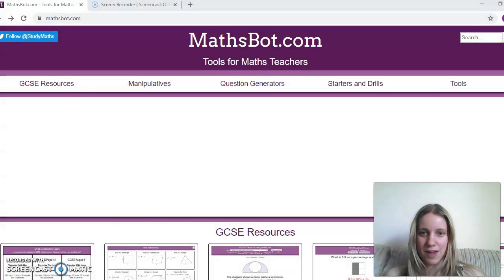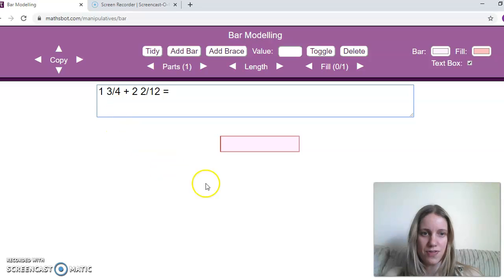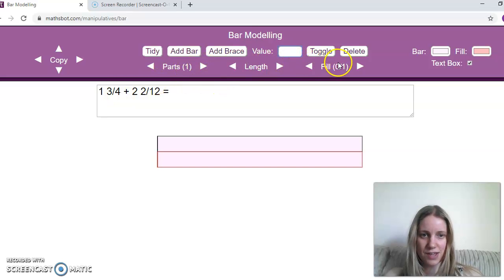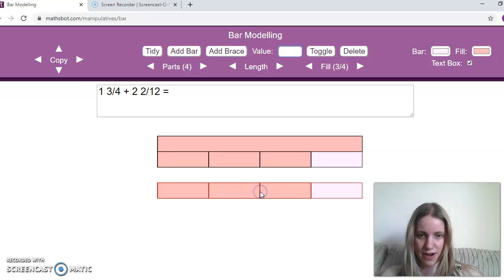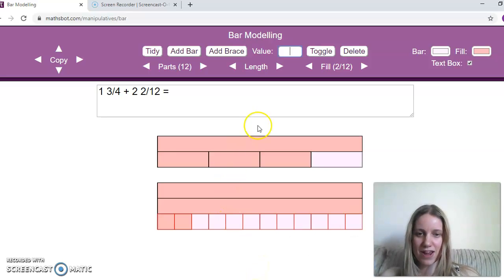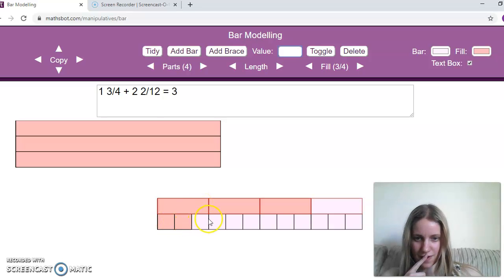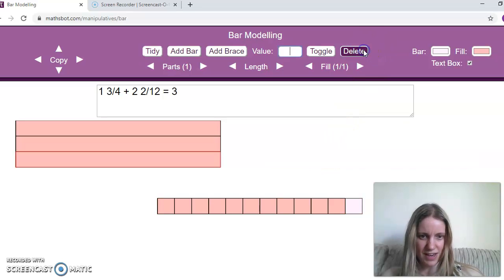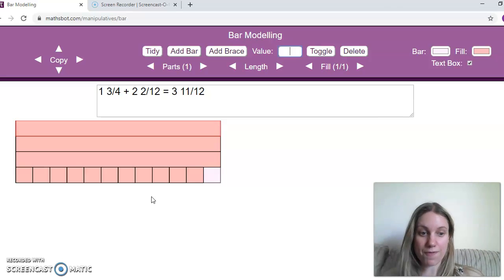Year 5 week 9 mixed number addition support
Miss Bridges helps you with your maths learning for this week.